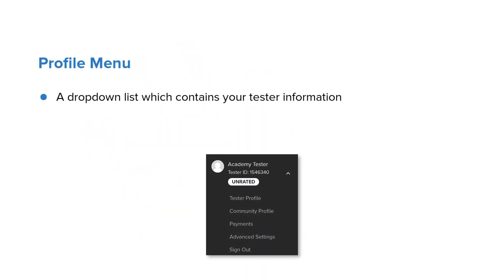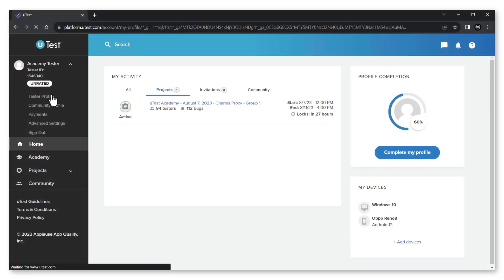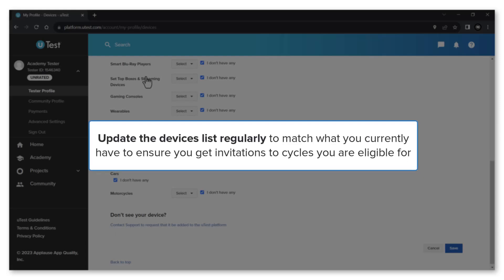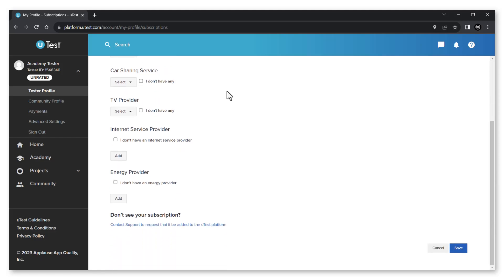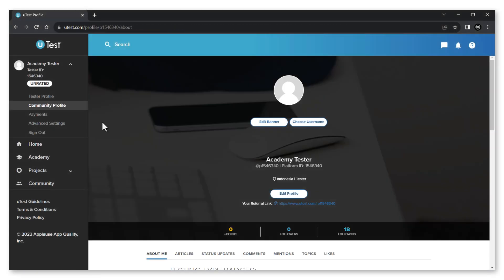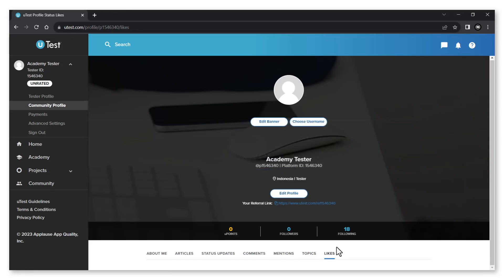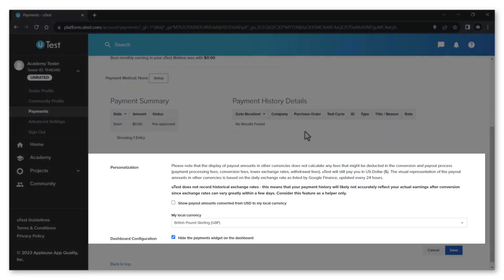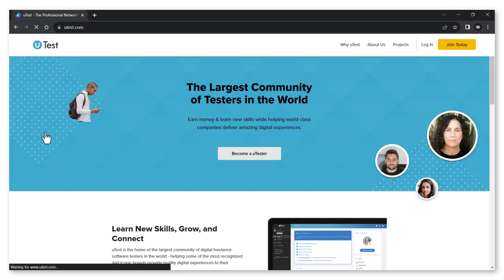uTest.com Navigation | Profile Menu